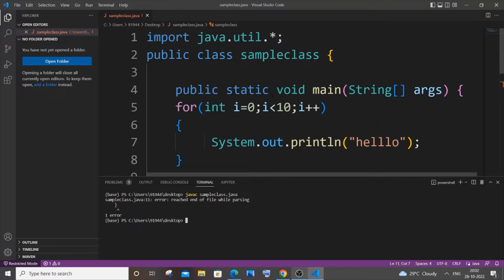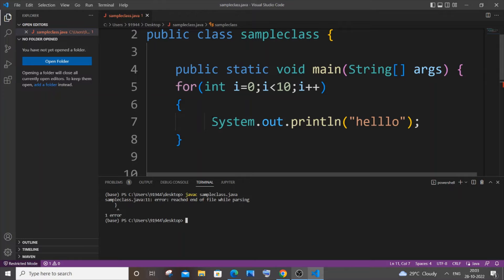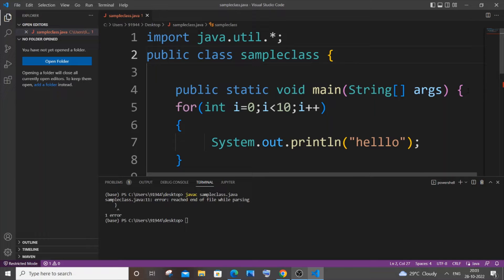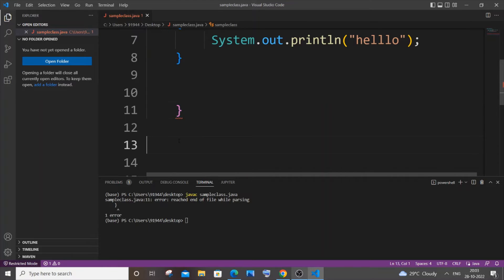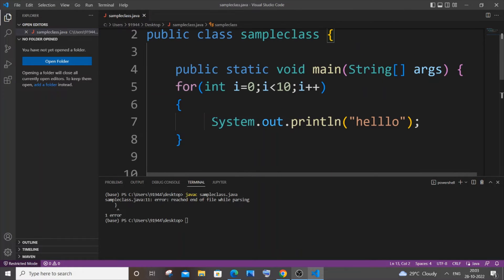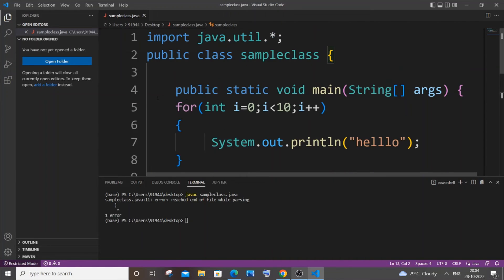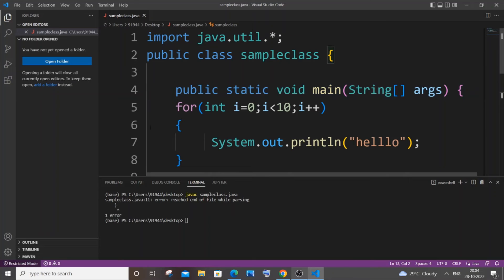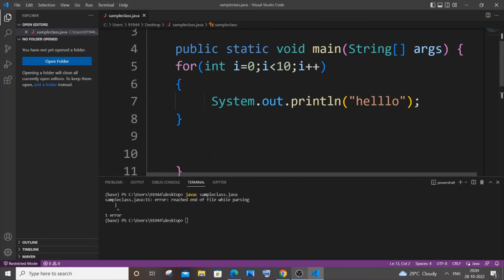error: reached end of file while parsing SOLVED in Java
How to solve error: reached end of file while parsing in java is shown